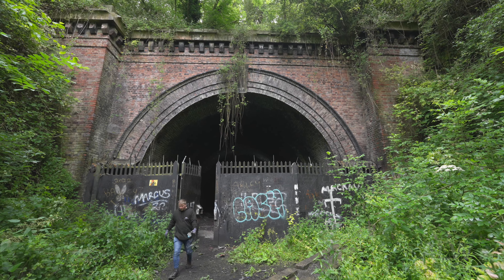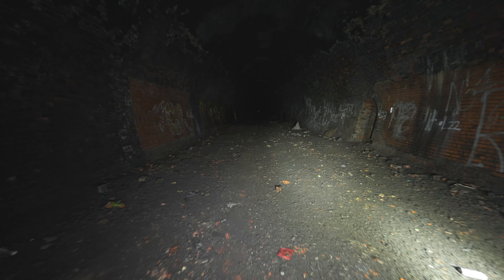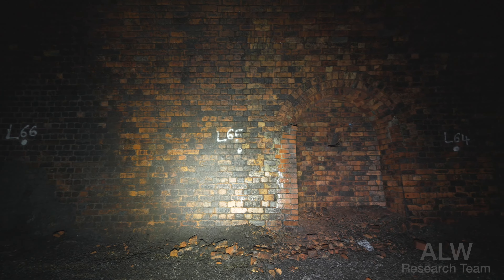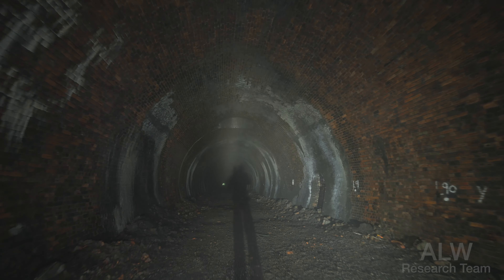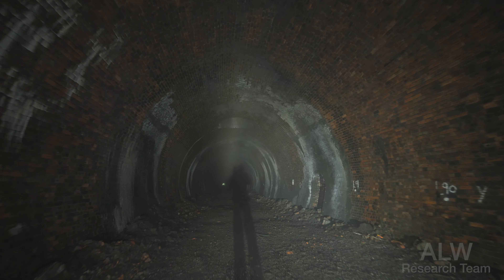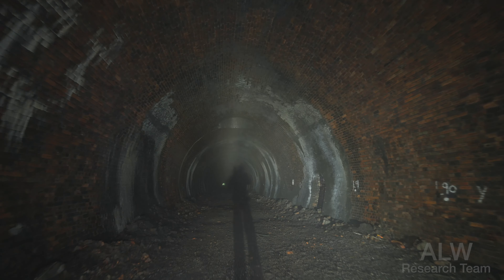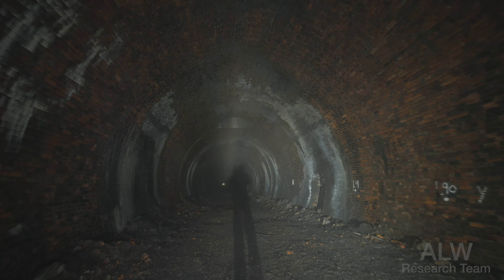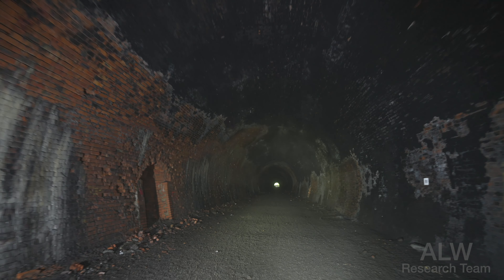The Heritage Railway that Failed in Barnsdale Tunnel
The Hull & Barnsley Railway opened in 1885 and fierce competition by the North Eastern Railway caused many problems for the Hull & Barnsley Railway Company.

This Week's episode is filmed at the Barnsdale Tunnel which at 1226 yards is the second longest out of five magnificent tunnels along this route.

This Barnsdale section was effectively cut off when the A1 was widened into a dual carriageway, in approximately 1961. The viaduct which carried the road was blown up and the cutting filled in. We walked down this infill to gain access to this area.

A viewer wrote in to the channel saying in 2021 he and some friends walked this section and through the tunnel back in 1962 towards Wrangbrook Junction, which was still in use and very active at that time, effectively trespassing on the railway until they could climb out of the deep cutting after the west portal.

Chapters;

0:00 oooooo Tunnel
3:14 After Closure
8:22 Soot and Salt
13:25 Shaft One
21:20 The Yeti
26:56 Shaft Two
30:20 Brickies Tell Tale
34:31 Shaft Three
36:16 Ben and his magic torch
37:07 Sharons Spring
44:00 Barnsdale Barrrrr

Previous episodes of the Hull & Barnsley Series;

This video was shot on a Sony FX3 cine camera with a 14mm G master lens.